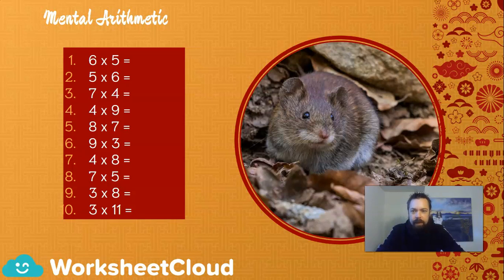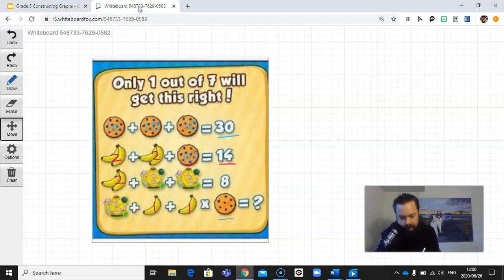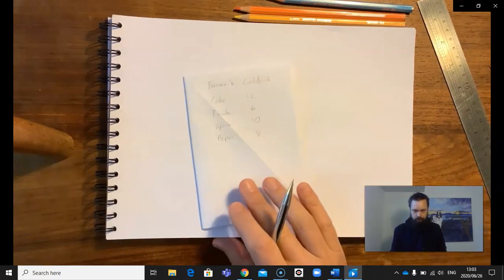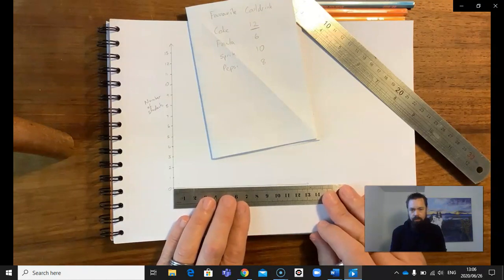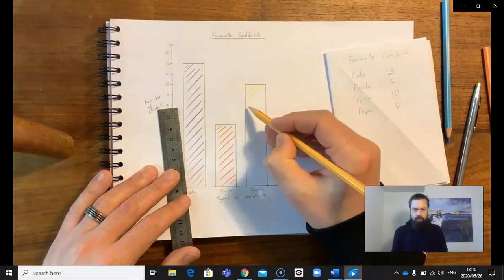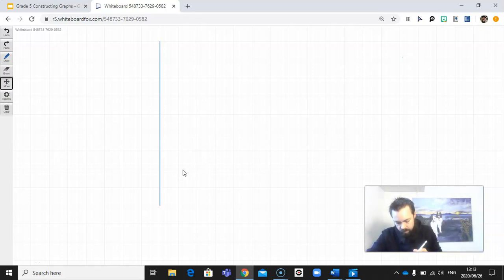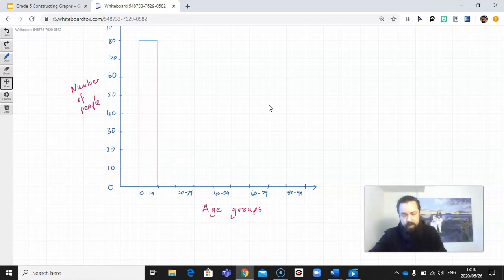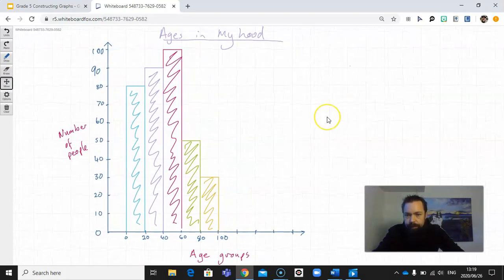Grade 5 - Maths - Constructing bar graphs and histograms / WorksheetCloud Video Lesson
In this Grade 5 Mathematics video lesson we will be teaching you about Constructing bar graphs and histograms.